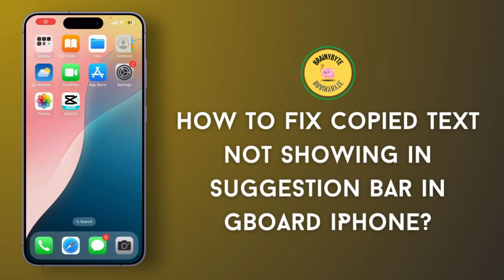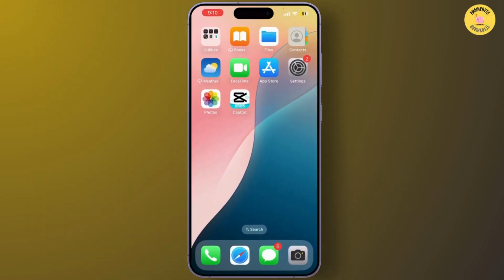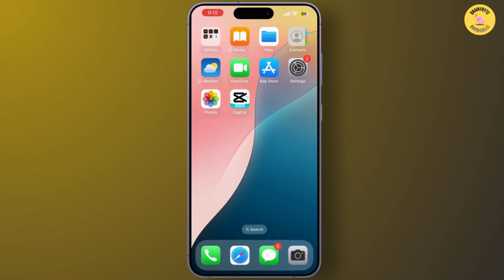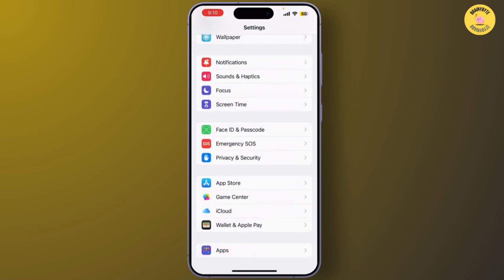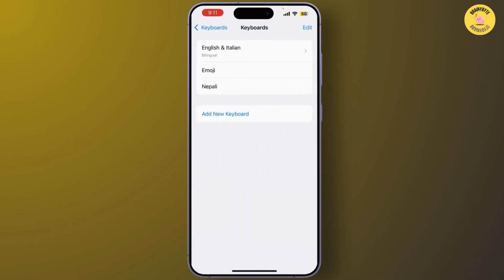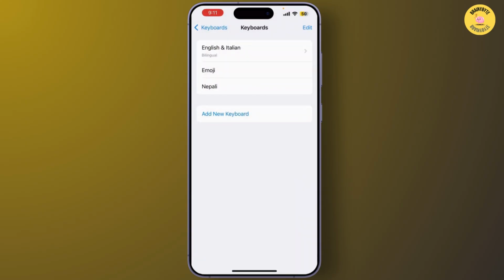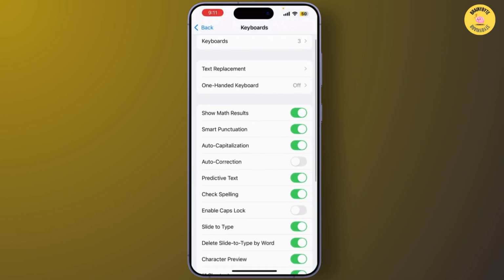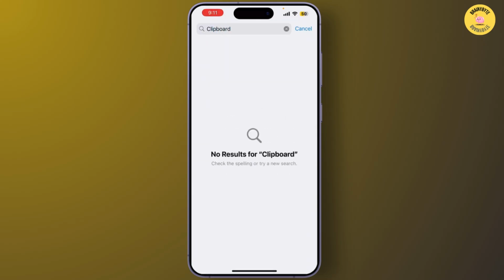How to Fix Copied Text Not Showing in Suggestion Bar in Gboard iPhone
Is the copied text not appearing in the suggestion bar on your Gboard iPhone? This video will show you how to fix the issue quickly and easily. Whether you're wondering, "Why isn't my copied text showing in Gboard suggestions?" or need help troubleshooting the suggestion bar issue on iPhone, this tutorial has you covered. Learn the steps to restore the copied text in your suggestion bar on Gboard and get your typing experience back on track. Watch now to fix your copied text not showing in Gboard iPhone!

Timestamps:
00:00 How to Fix Copied Text Not Showing in Suggestion Bar in Gboard iPhone
00:06 How to Troubleshoot Gboard Suggestion Bar